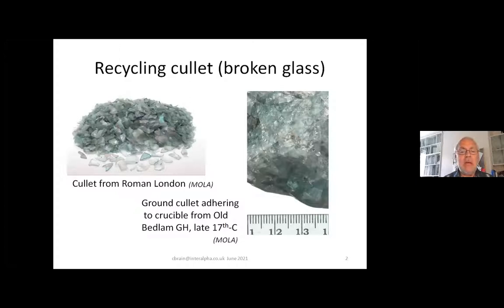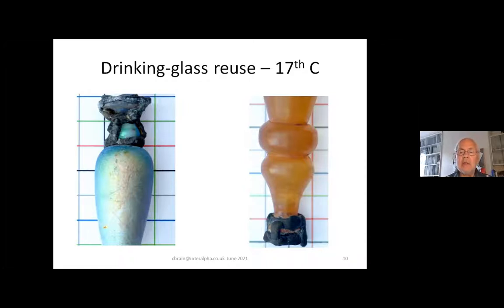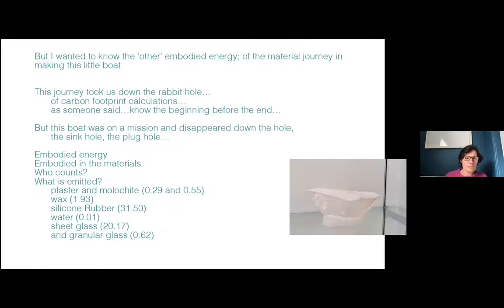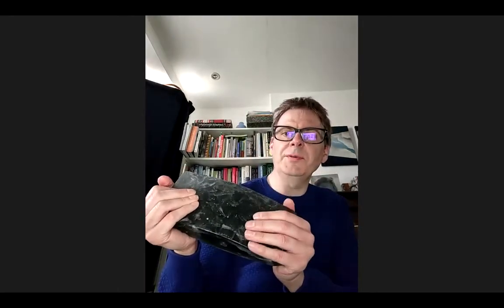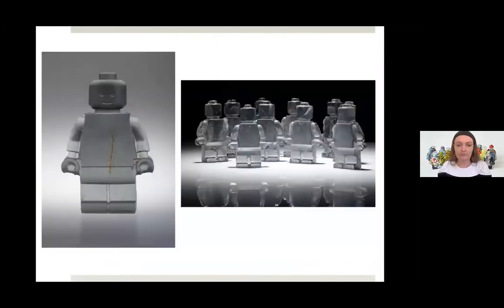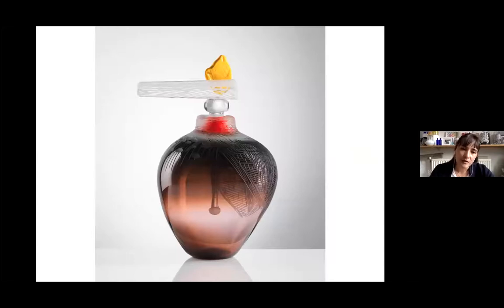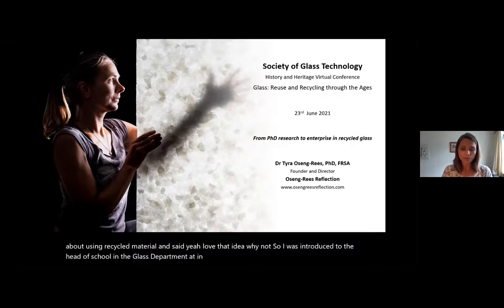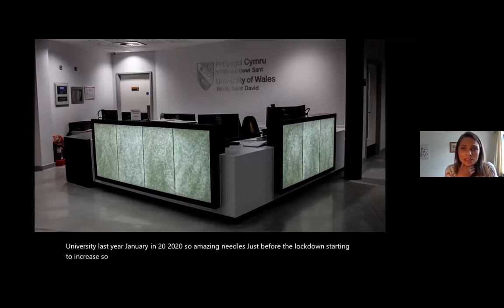Glass Reuse and Recycling Through the Ages: Society of Glass Technology Heritage and History SIG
Glass Reuse and Recycling Through the Ages

Society of Glass Technology Heritage and History Virtual Conference

A free webinar held on Wednesday 23rd June 2021

Chaired by Dr W Brookes
Introduction
Colin Brain: Keynote lecture: Glass Reuse and Recycling Through the Ages

Inge Panneels (Edinburgh Napier University & Glass Artist): Material Journey

Gregory Alliss (Edinburgh College of Art, Edinburgh University): Smashing Old Televisions for a Sustainable Studio Practice. Alternative source materials in Art Glass Making

Hannah Gibson (Hannah Gibson Glass): Recycling Narratives: Whispering Sweet Nothings

Juli Bolaños-Durman (Juli Bolaños-Durman Studio): World of Second Chances: Where Waste Material is the Starting Point

Tyra Oseng-Rees (Oseng-Rees Reflection): From PhD research to enterprise in recycled glass

With some questions and discussions during the event.